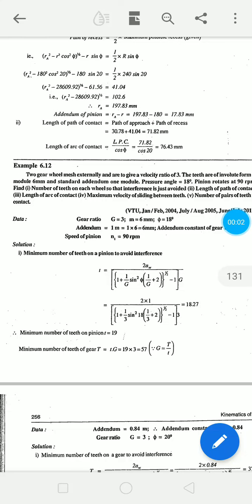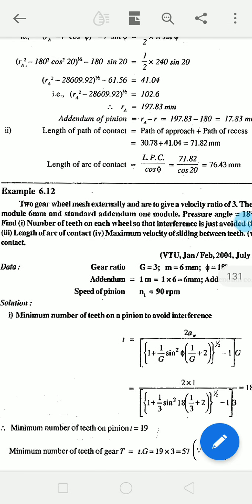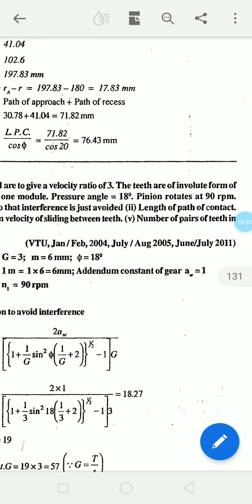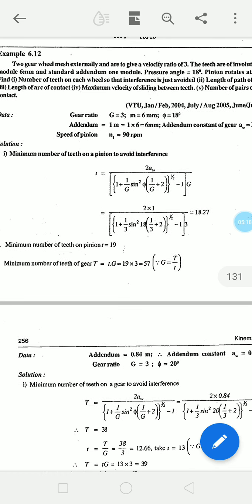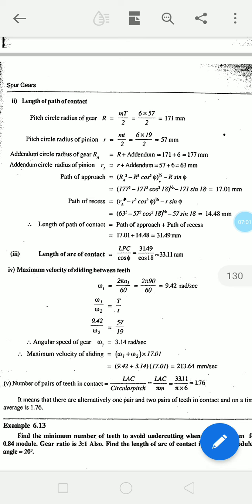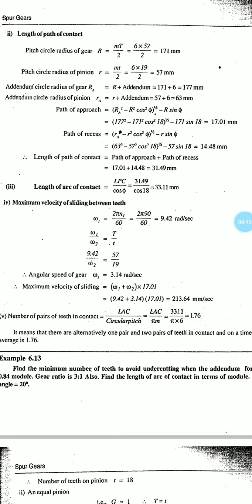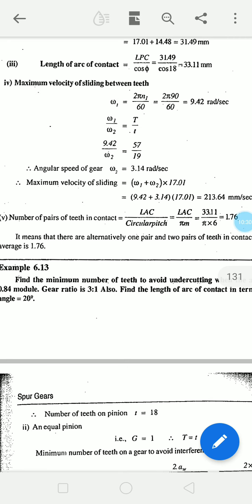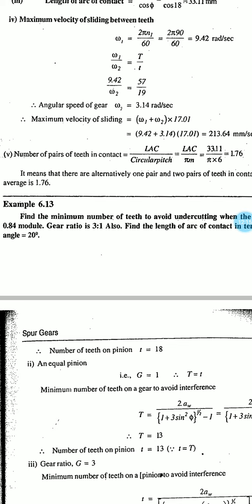KOM_Spur Gear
Example no .5_8 th class